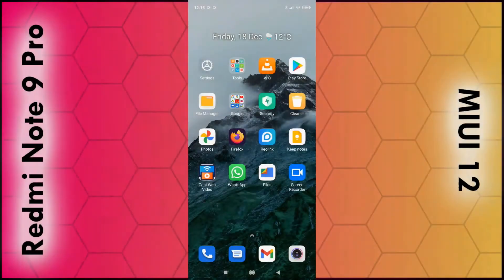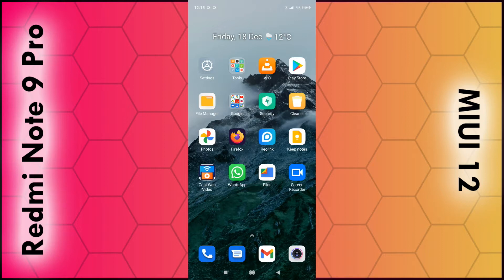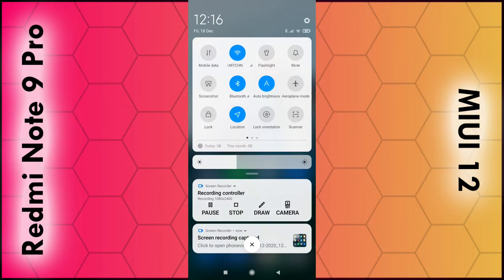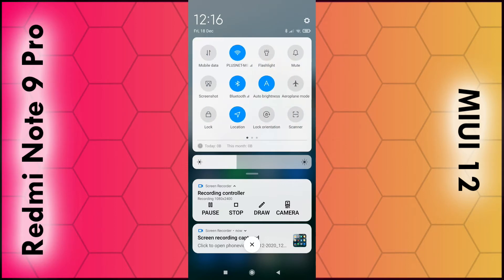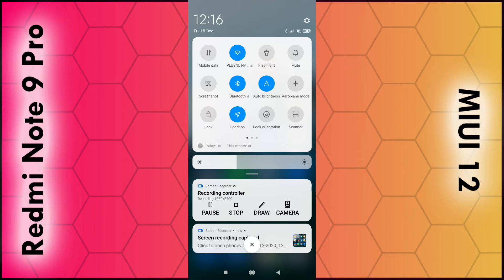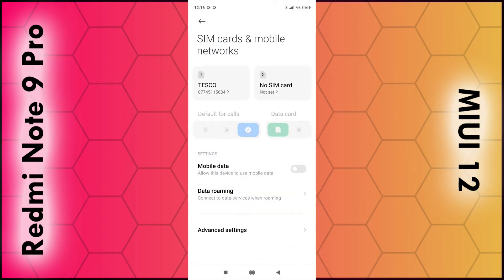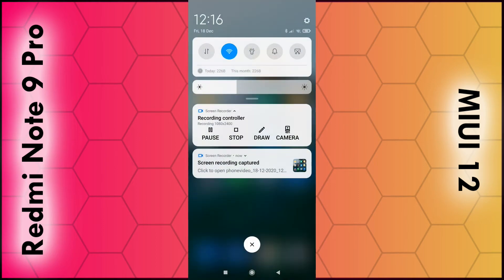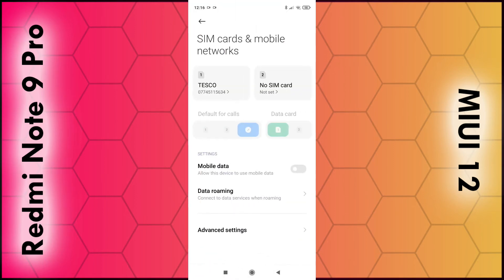How to Enable or Disable Mobile Data on Xiaomi Redmi Note 9 or MIUI 12 Phone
In this video I'll show you how you can enable or disable mobile data on Xiaomi Redmi Note 9 or MIUI 12 Phone. If you need to save your mobile data, and just want to use home Wi-Fi, is a good option to disable it. If you want Internet access anywhere, just enable it.